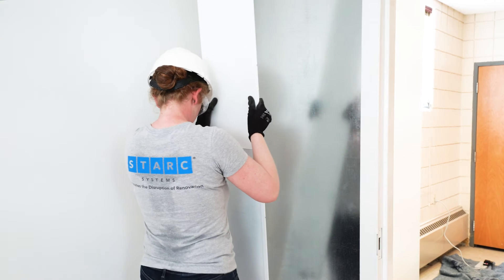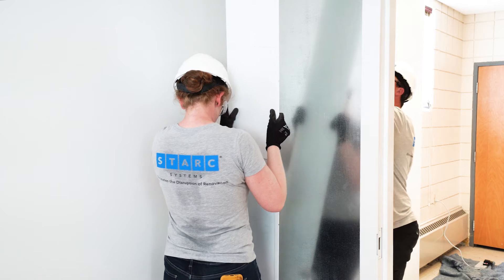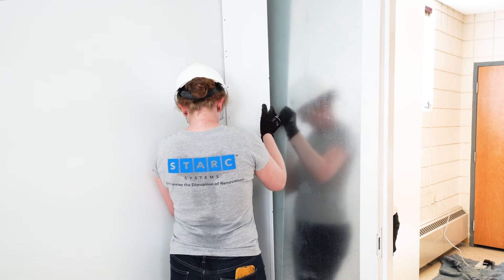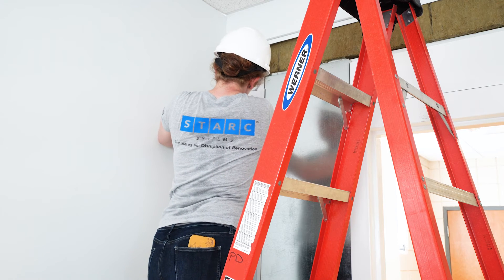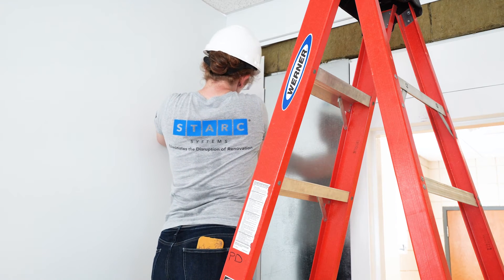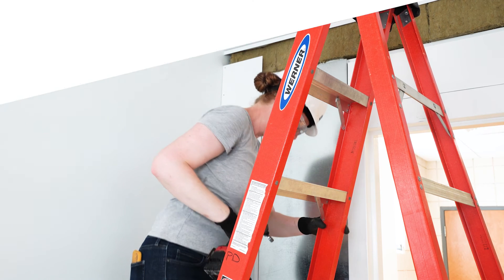FireblockWall Finishing Up Wall Covers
How to install covers on FireblockWall wall tracks.